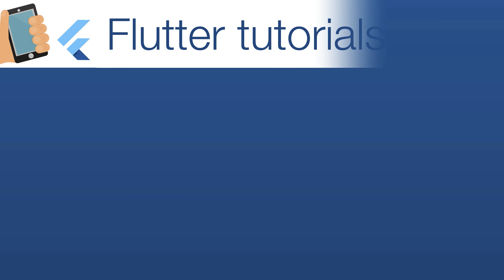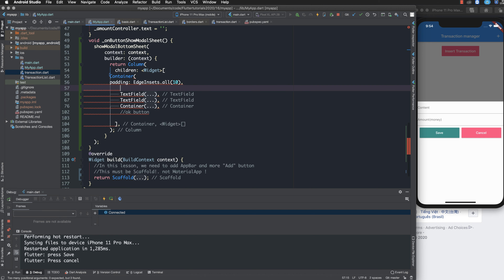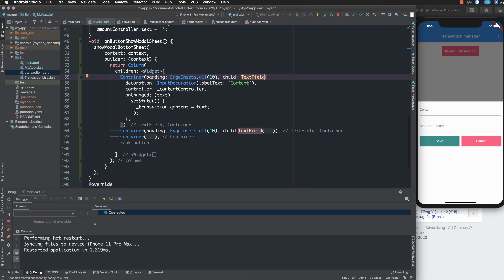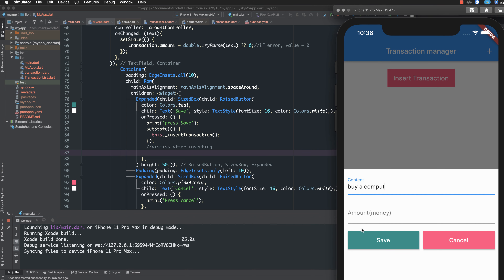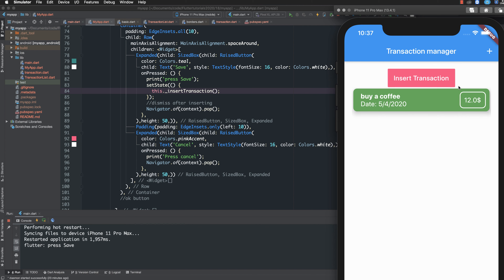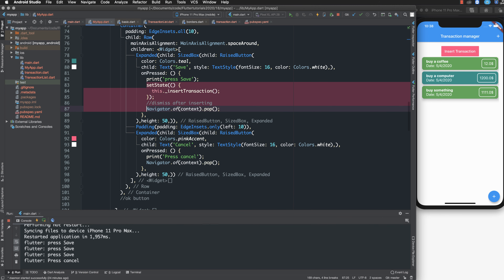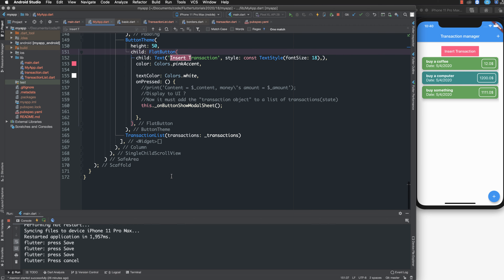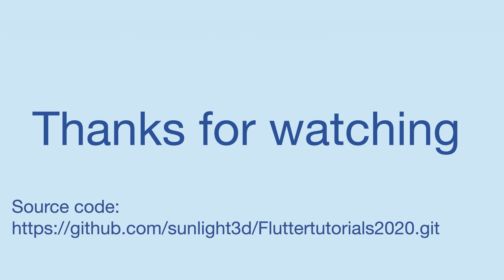17-Flutter basics-Implement actions in ModalBottomSheet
This tutorial guides you how to Show and custom a Modal Bottom Sheet
Code: